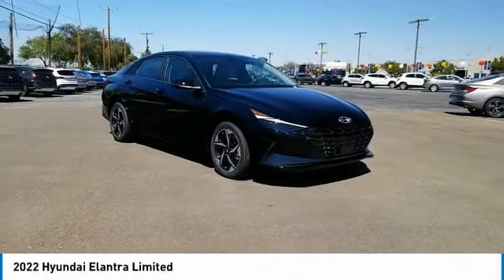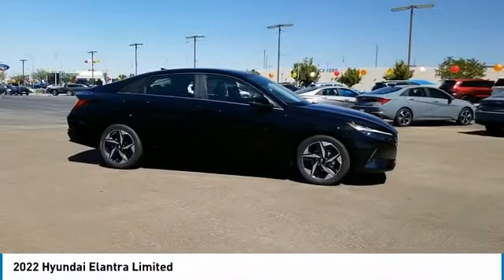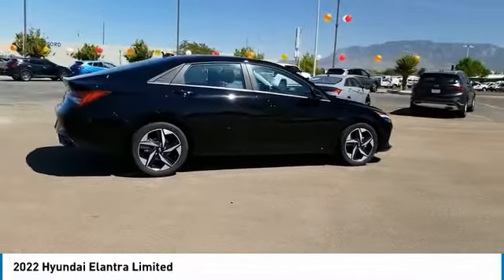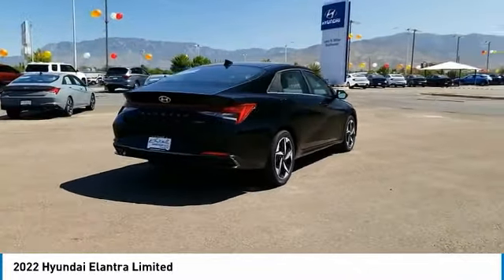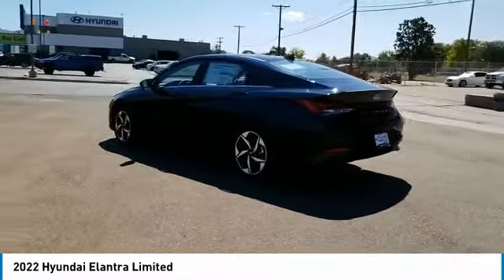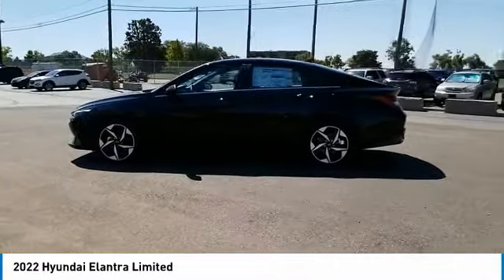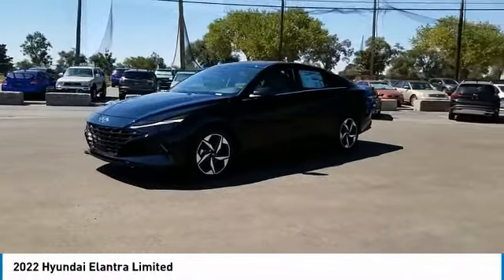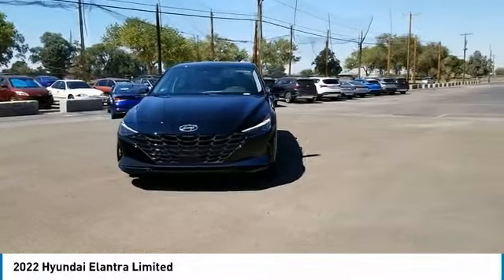2022 Hyundai Elantra NU218477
Recent Arrival! Phantom Black 2022 Hyundai Elantra Limited FWD IVT 31/41 City/Highway MPG 2.0L 4-Cylinder DOHC 16V 17 x 7.0J Alloy Wheels, 4-Wheel Disc Brakes, 8 Speakers, ABS brakes, Air Conditioning, Alloy wheels, AM/FM radio: SiriusXM, Auto High-beam Headlights, Auto-dimming Rear-View mirror, Automatic temperature control, Brake assist, Bumpers: body-color, Carpeted Floor Mats, Delay-off headlights, Driver door bin, Driver vanity mirror, Dual front impact airbags, Dual front side impact airbags, Electronic Stability Control, Emergency communication system: Blue Link Connected Car Service (3-year complimentary subscription), Exterior Parking Camera Rear, Front anti-roll bar, Front Bucket Seats, Front Center Armrest, Front dual zone A/C, Front reading lights, Front wheel independent suspension, Fully automatic headlights, Heated door mirrors, Heated Front Bucket Seats, Heated front seats, Illuminated entry, Leather-Trimmed Seats, Low tire pressure warning, Navigation System, Occupant sensing airbag, Option Group 01, Outside temperature display, Overhead airbag, Overhead console, Panic alarm, Passenger door bin, Passenger vanity mirror, Power door mirrors, Power driver seat, Power moonroof, Power steering, Power windows, Radio: AM/FM/HD/SiriusXM Display Audio, Rear seat center armrest, Rear window defroster, Remote keyless entry, Security system, Speed control, Speed-sensing steering, Split folding rear seat, Steering wheel mounted audio controls, Tachometer, Telescoping steering wheel, Tilt steering wheel, Traction control, Trip computer, Turn signal indicator mirrors, Variably intermittent wipers.Option Group 01, 17 x 7.0J Alloy Wheels, 4-Wheel Disc Brakes, 8 Speakers, ABS brakes, Air Conditioning, Alloy wheels, AM/FM radio: SiriusXM, Auto High-beam Headlights, Auto-dimming Rear-View mirror, Automatic temperature control, Brake assist, Bumpers: body-color, Carpeted Floor Mats, Delay-off headlights, Driver door bin, Driver vanity mirror, Dual front impact airbags, Dual front side impact airbags, Electronic Stability Control, Emergency communication system: Blue Link Connected Car Service (3-year complimentary subscription), Exterior Parking Camera Rear, Front anti-roll bar, Front Bucket Seats, Front Center Armrest, Front dual zone A/C, Front reading lights, Front wheel independent suspension, Fully automatic headlights, Heated door mirrors, Heated Front Bucket Seats, Heated front seats, Illuminated entry, Leather-Trimmed Seats, Low tire pressure warning, Navigation System, Occupant sensing airbag, Outside temperature display, Overhead airbag, Overhead console, Panic alarm, Passenger door bin, Passenger vanity mirror, Power door mirrors, Power driver seat, Power moonroof, Power steering, Power windows, Radio: AM/FM/HD/SiriusXM Display Audio, Rear seat center armrest, Rear window defroster, Remote keyless entry, Security system, Speed control, Speed-sensing steering, Split folding rear seat, Steering wheel mounted audio controls, Tachometer, Telescoping steering wheel, Tilt steering wheel, Traction control, Trip computer, Turn signal indicator mirrors, and Variably intermittent wipers.